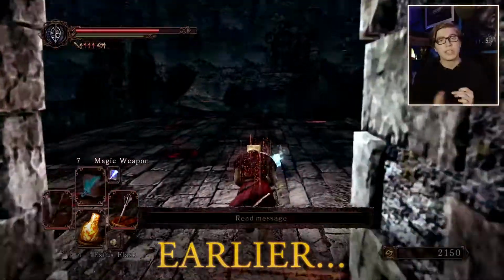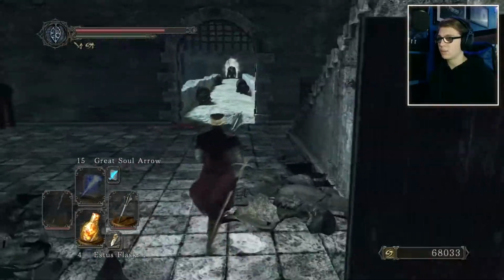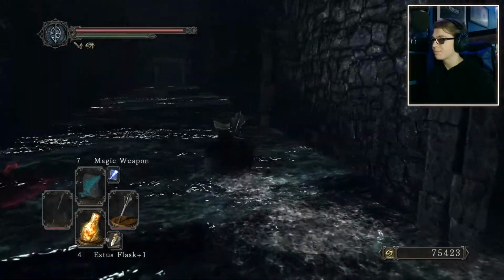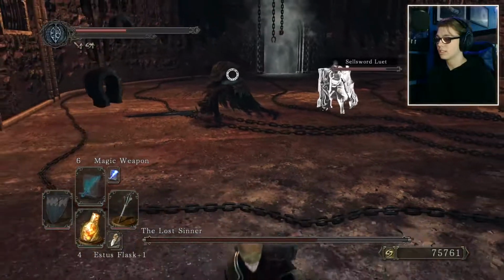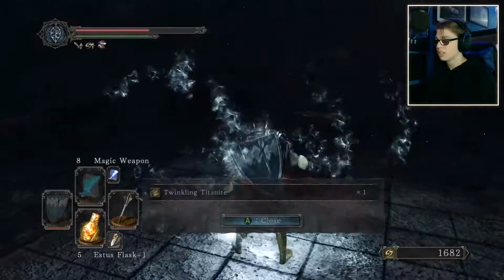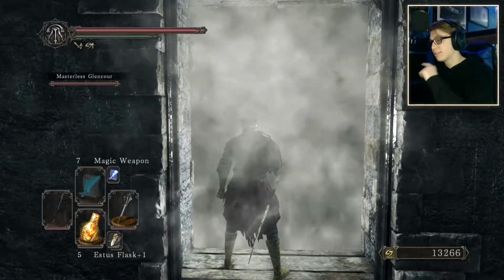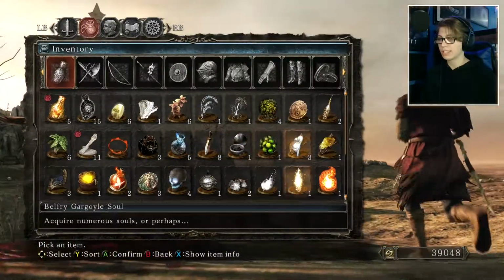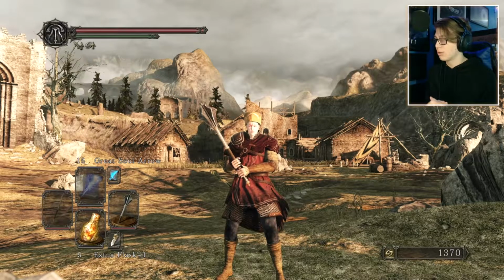The Lost Sinner | Dark Souls 2: SOTFS Playthrough - Episode Three | Wolf Plays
This is the third episode of our Dark Souls adventure in its sequel Dark Souls 2. The souls series second game is a ruthless experience with a lot to overcome. This is the third episode of our series, The Lost Sinner.